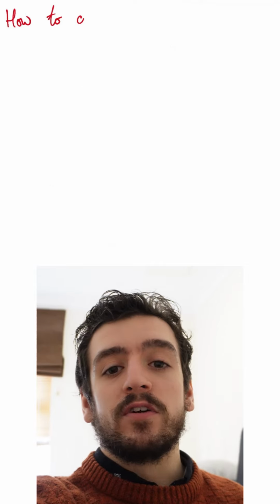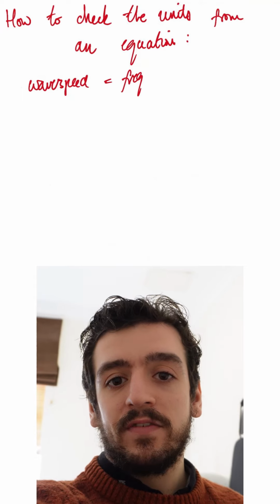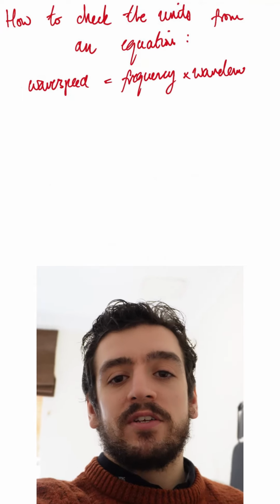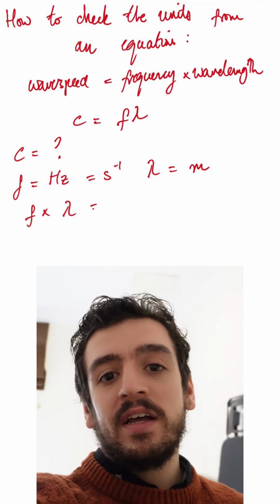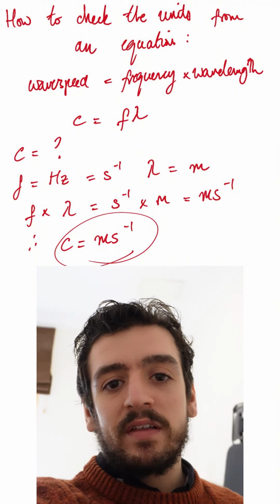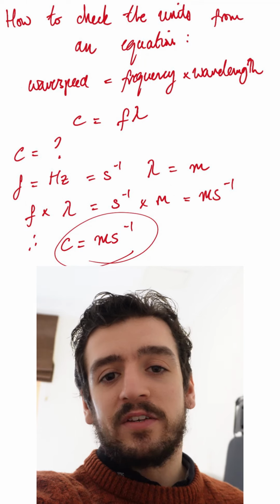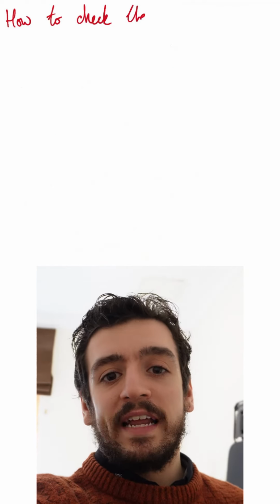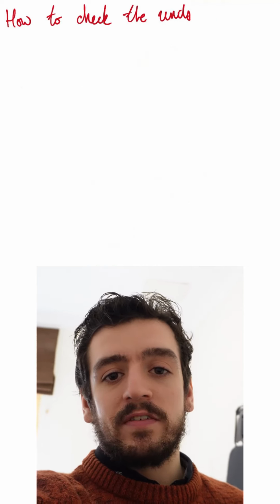How to find the units of a physical quantity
If you want to understand how to figure out the correct units for a physical quantity you can use the method shown in this video, it's called dimensional analysis!